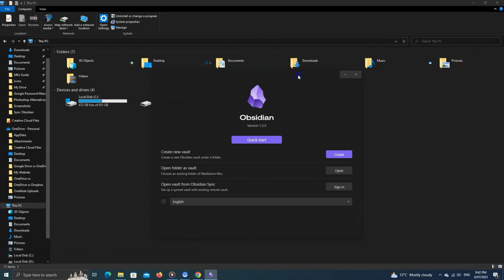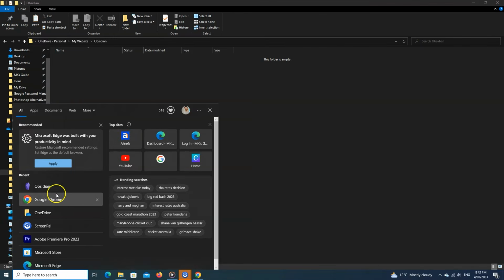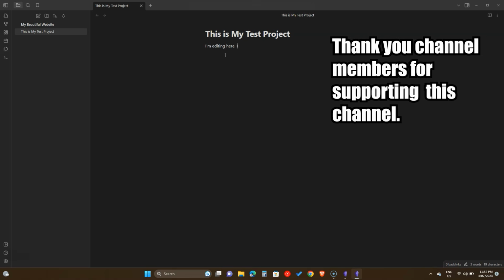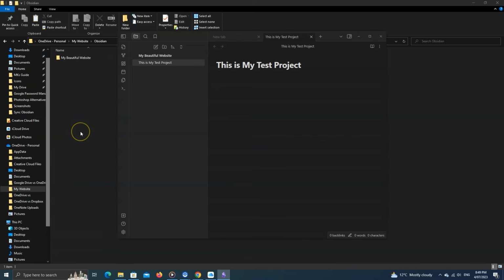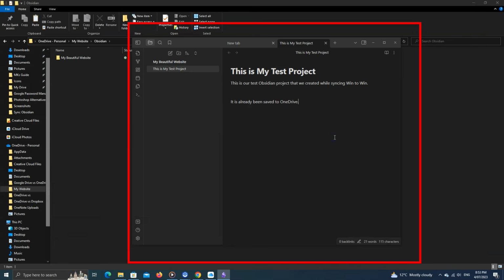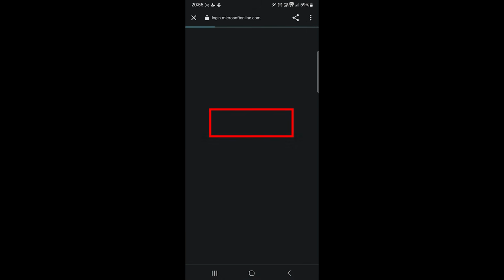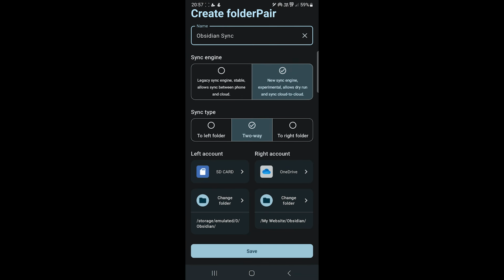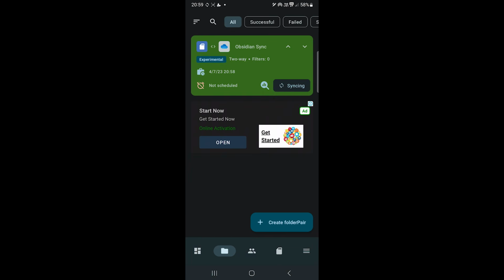How to Sync Obsidian Notes for Free Across Devices (All Platforms)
Here is how to sync Obsidian using cloud storage platforms. The video will guide you through the step-by-step process.

Timeline
0:00 Intro
0:12 PC and PC Sync
1:37 iPhone and PC Sync
2:35 Android and PC Sync

Note: For the iPhone and PC sync, you must create the project on your iPhone first and check the iCloud option.

I hope it helped. Thumbs up if it did.